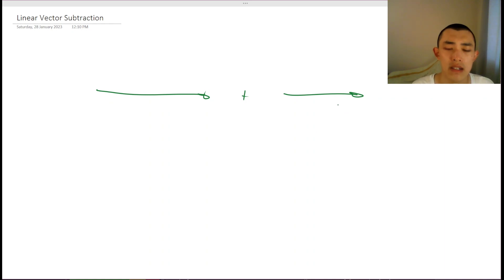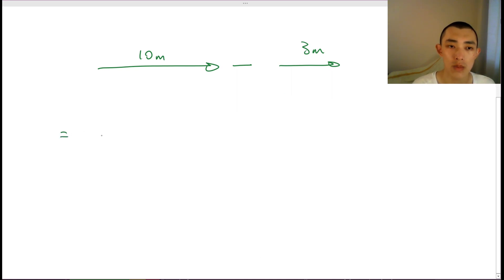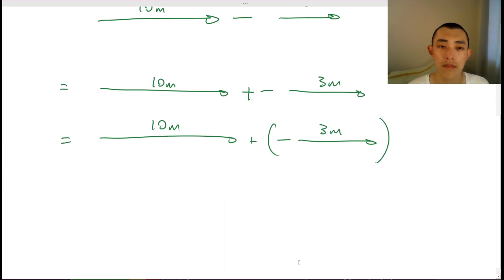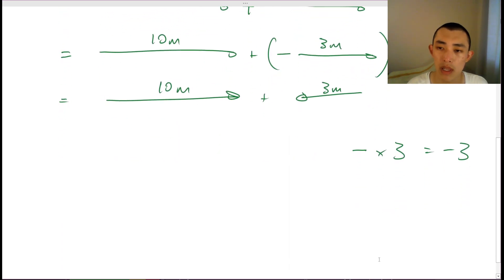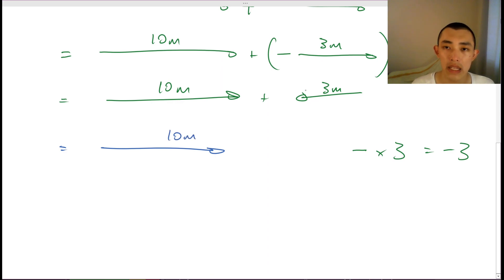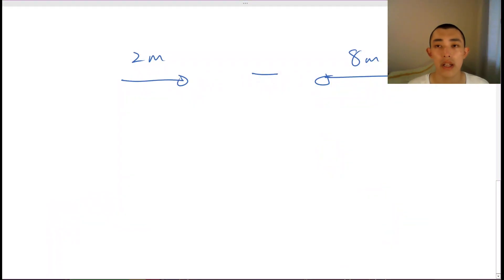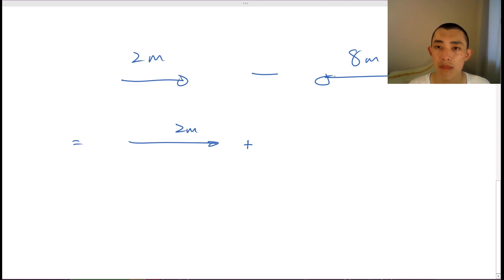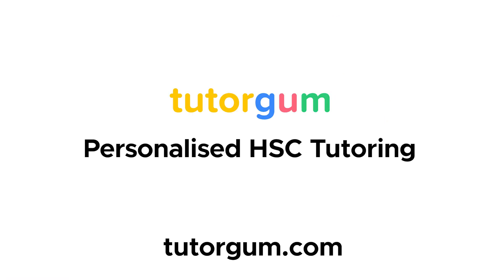How to Subtract Vectors (1D/Linear)